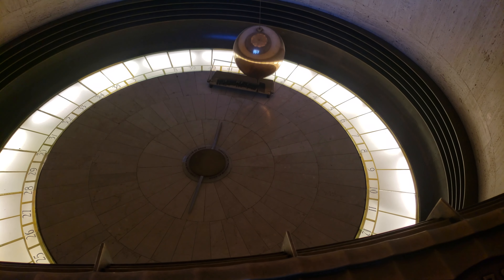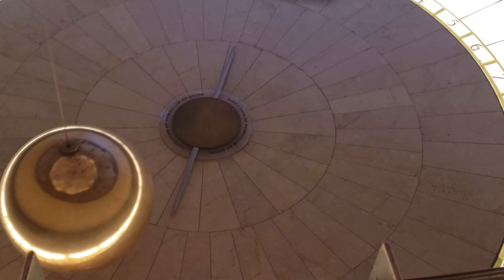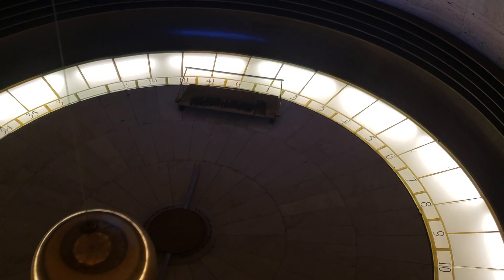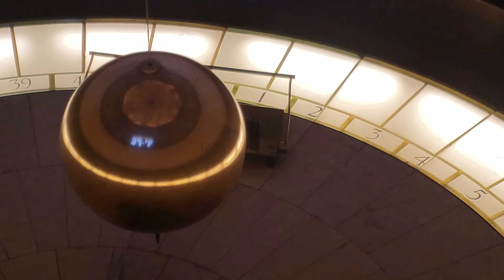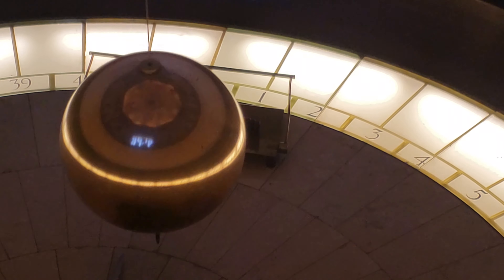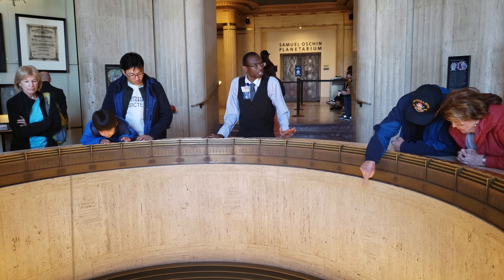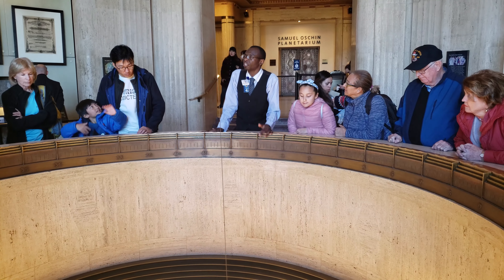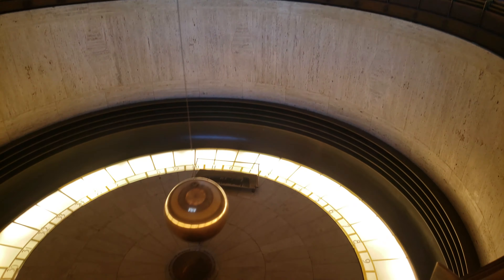The Pendulum at Griffith Observatory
Flat earthers hate this one weird trick